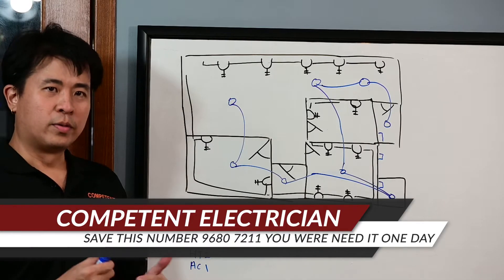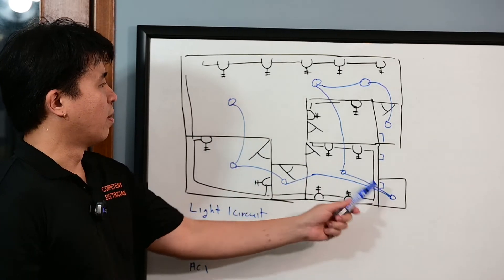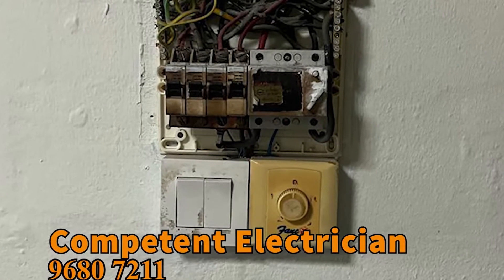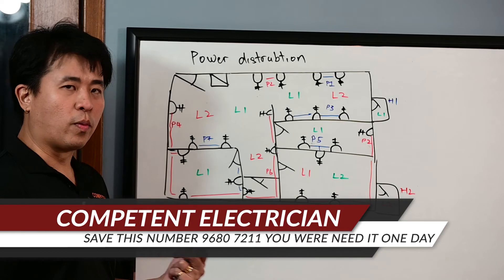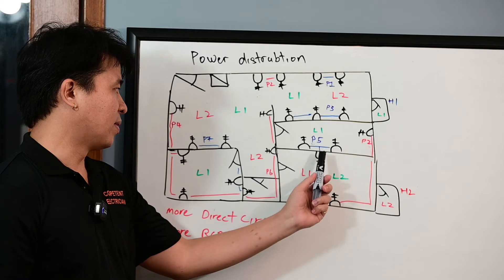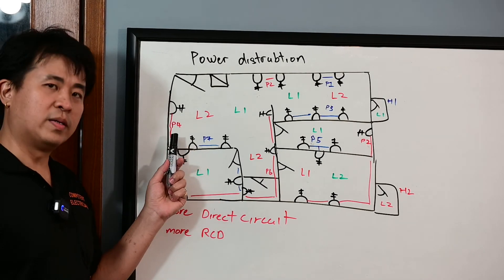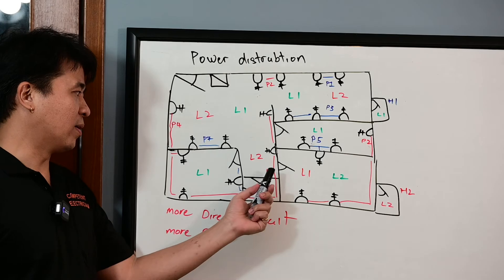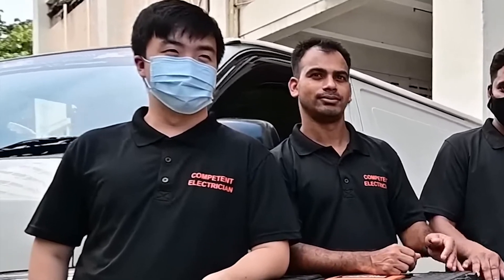Enhancing Electrical Wiring Reliability through Distribution Improvements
Introduction The following document outlines strategies and measures to enhance the reliability of electrical wiring systems through distribution improvements. By implementing these recommendations, we aim to minimize downtime, reduce potential hazards, and improve the overall performance of the electrical infrastructure.

Initial Assessment  like Site Survey

A. Conduct a comprehensive site survey to evaluate the existing electrical wiring system.

B. Identify potential areas of concern, such as outdated components, inadequate capacity, or improper wiring configurations.

C. Assess the overall condition of the wiring infrastructure, including insulation integrity, cable routing, and accessibility.

Load Analysis
A. Perform a detailed load analysis to determine the electrical demand and usage patterns.

B. Identify any imbalances, excessive loads, or overloaded circuits that may lead to reliability issues.

C. Consider future growth and expansion requirements to accommodate potential load increases.

Distribution Improvements
1 Upgrading Components a. Replace outdated or worn-out electrical components, such as circuit breakers, switches, and outlets, with more reliable and modern alternatives.

2. Install high-quality wiring materials capable of handling the anticipated loads and environmental conditions.

3 Proper Circuit Design a. Ensure proper circuit design, considering the electrical load distribution, wire sizing, and breaker ratings. b. To prevent widespread outages, implement separate circuits for critical systems, such as emergency lighting, HVAC, and essential equipment.

4 Redundancy and Backup Systems
A Incorporate redundancy measures, such as parallel circuit configurations or duplicate power sources, to mitigate the impact of single points of failure.

B. Install uninterruptible power supply (UPS) systems or backup generators to provide temporary power during outages.

5 Surge Protection
A. Implement surge protection devices (SPDs) at critical locations to safeguard sensitive equipment from voltage spikes caused by lightning or power grid fluctuations.

B. Install surge protection on critical circuits to prevent equipment damage and maintain system reliability.

6 Regular Maintenance

A Establish a proactive maintenance program to conduct periodic inspections, testing, and preventive maintenance on the electrical wiring system.

B Schedule routine checks for loose connections, deteriorated insulation, and signs of wear to address potential issues before they escalate.

Training and Awareness
1) Provide training programs for building occupants and facility personnel to promote safe electrical practices and promptly report potential problems.

2) Encourage awareness of electrical safety measures and swiftly address any observed issues.

Documentation and Monitoring
A. Maintain detailed documentation of all modifications, upgrades, and maintenance activities performed on the electrical wiring system.

B. Implement a monitoring system to track key performance indicators, such as downtime, power quality, and equipment failures, to identify areas for continuous improvement.

Note: The above recommendations aim to enhance the reliability of electrical wiring systems. It is crucial to consult with qualified electrical professionals and adhere to local electrical codes and regulations when implementing modifications or improvements.